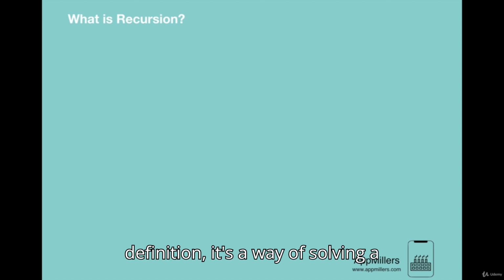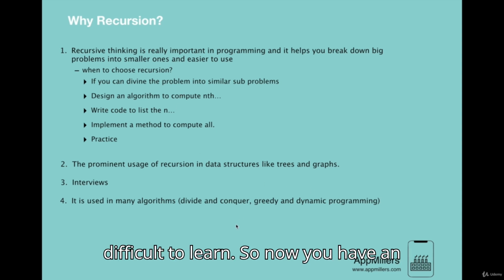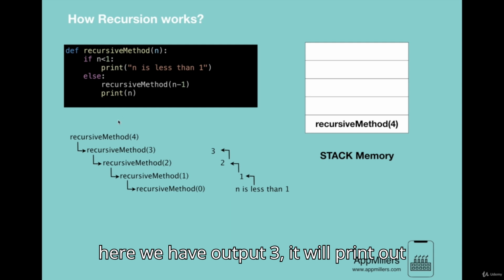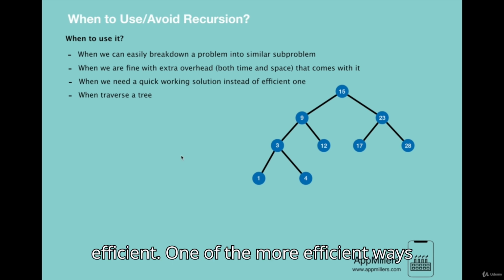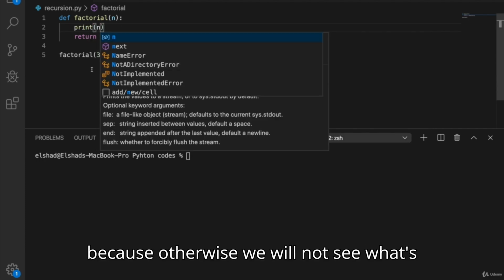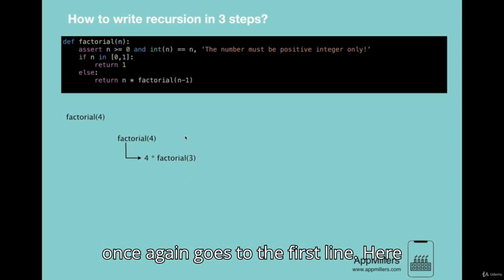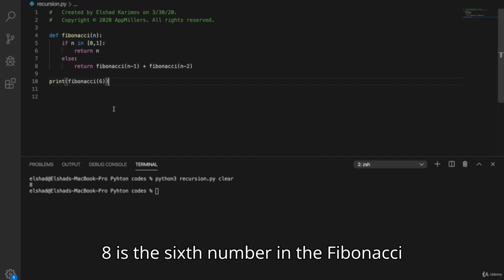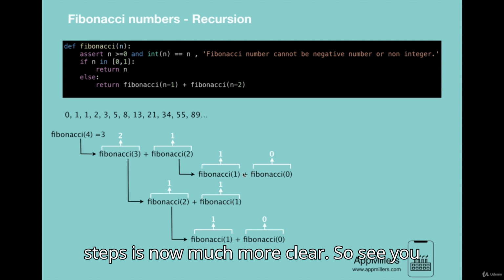Lecture 2 : Recursion | DSA Series by Coderview1 | Python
Data Structures and Algorithms in Python - Full Course for Beginners to Advanced || Part 2
100+ DSA Interview Questions for Cracking FAANG with Animated Examples for Deeper Understanding and Faster Learning